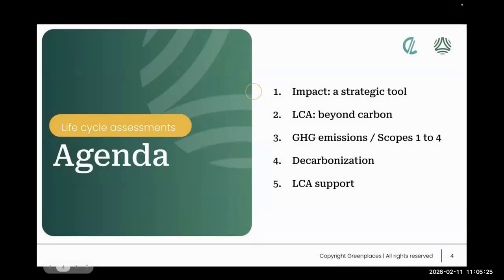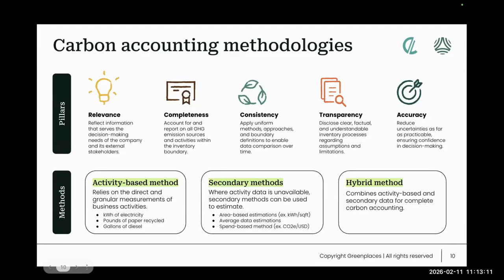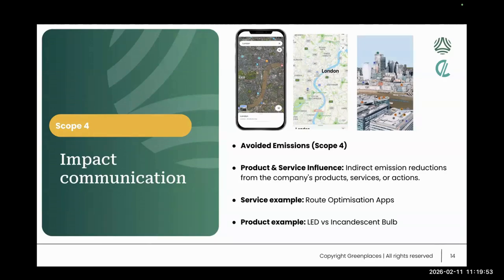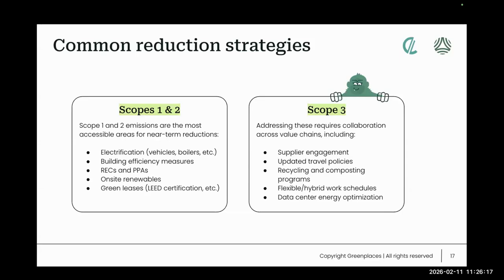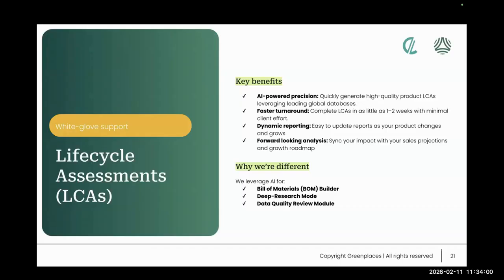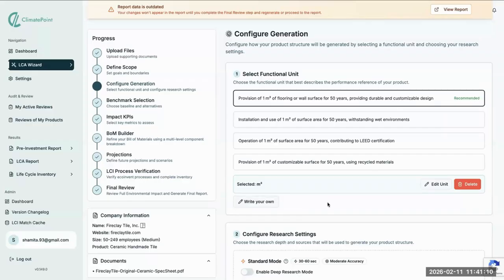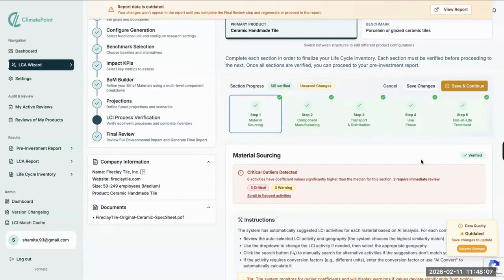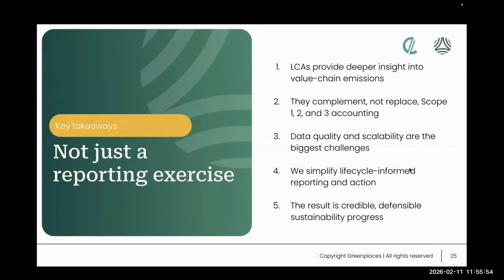Life cycle assessments: building credible, transparent GHG reporting from the ground up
As regulatory scrutiny increases and stakeholder expectations rise, organizations can no longer rely on high-level emissions estimates. Life cycle assessments (LCAs) are becoming essential for companies that need credible greenhouse gas reporting, clear visibility into emissions hotspots, and confidence in their sustainability decisions.

In this on-demand webinar, Greenplaces and expert LCA partner, ClimatePoint, break down how modern LCAs work, why data quality and methodology matter, and how full lifecycle visibility strengthens both internal decision-making and external disclosures. We also walk through a live LCA demo so you can see how real-world data and tools come together to unlock lifecycle insights during the session.